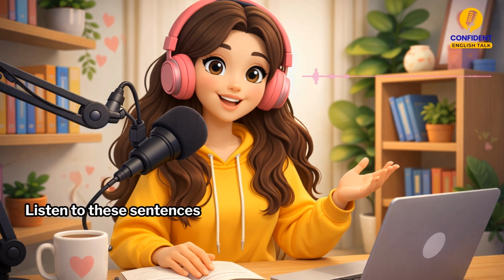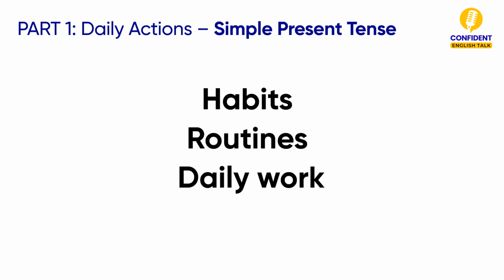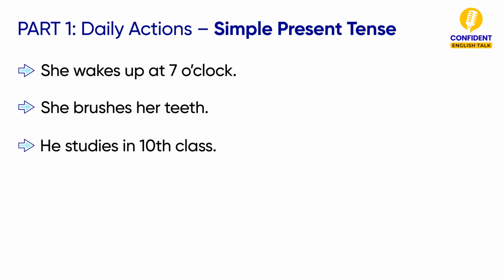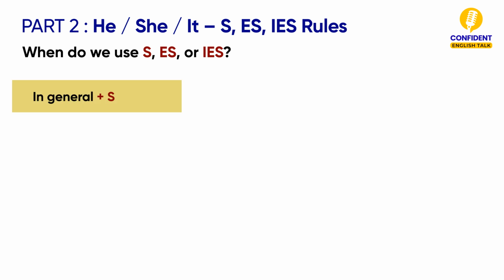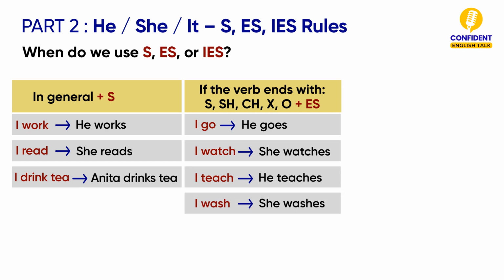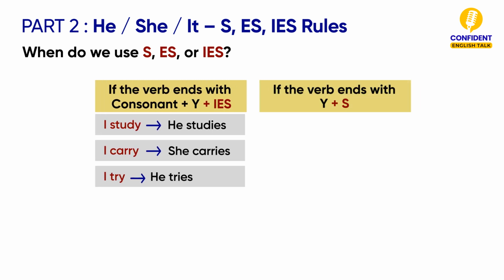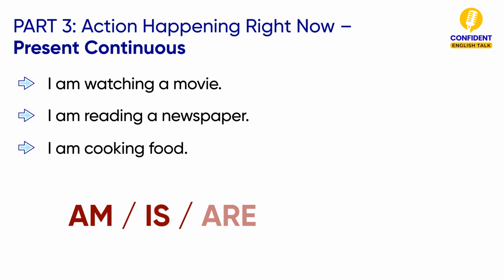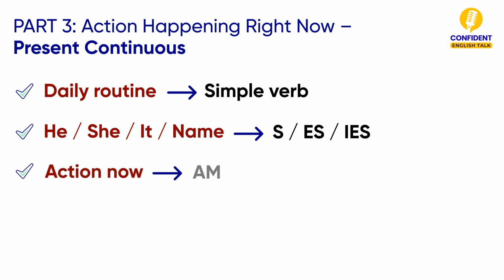Learn how to make english sentences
In this video, you will learn how to make simple English sentences easily and confidently. If you understand English but struggle to speak, this lesson is perfect for you!
In this podcast, we cover:
✅ Daily Actions – Simple Present Tense
✅ He / She / It rules (S, ES, IES)
✅ Present Continuous (Action happening now)
✅ Easy explanations with examples
✅ Practice session

We explain everything in a very simple way — no heavy grammar, no confusion 😊

By the end of this video, you will be able to: ✔ Make daily routine sentences
✔ Use S / ES / IES correctly
✔ Speak about actions happening right now
✔ Answer basic English questions confidently
📝 Practice daily and your sentence-making skills will improve automatically!
If you found this video helpful, 👍 Like